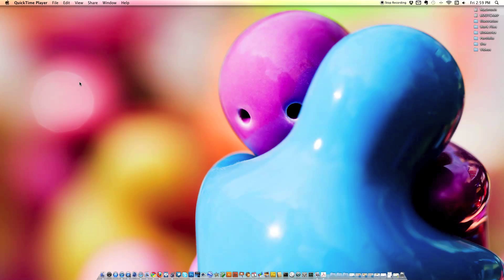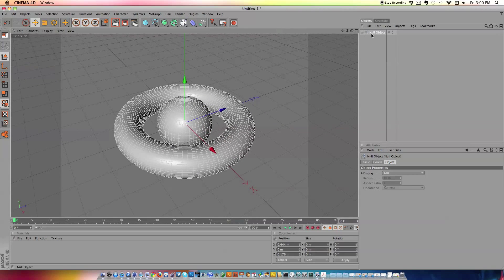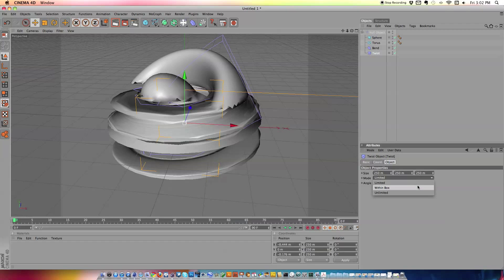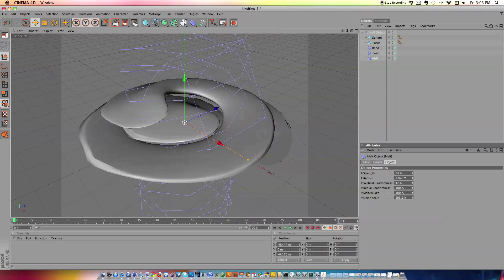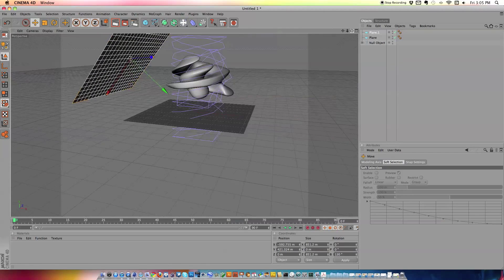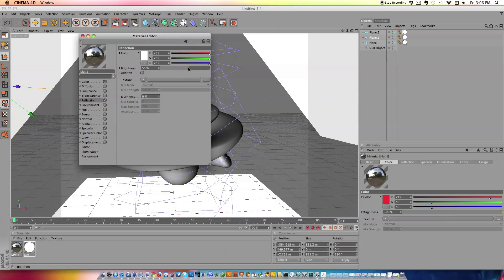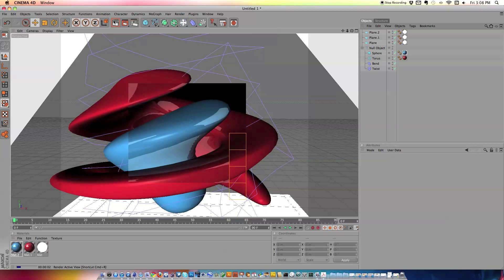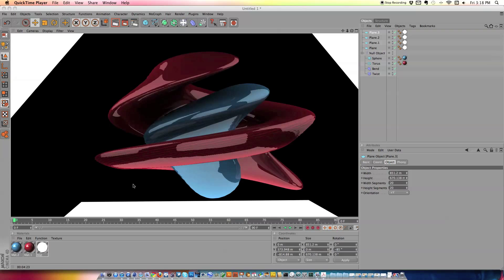Cinema 4D Tutorial - How to create cool Abstract shapes (Part 1 of 2)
Welcome back to Another Adobe Screencast tutorial.

In todays tutorial we will be covering how to create a cool abstract shapes in Maxxon Cinema 4D.

I will also be introducing you to Cinema 4D and what it really is.